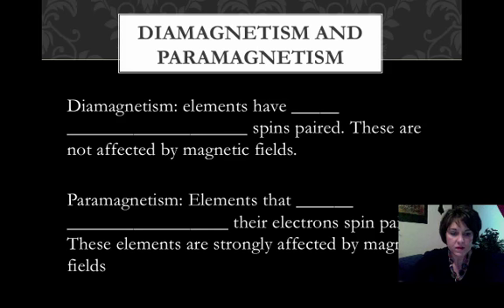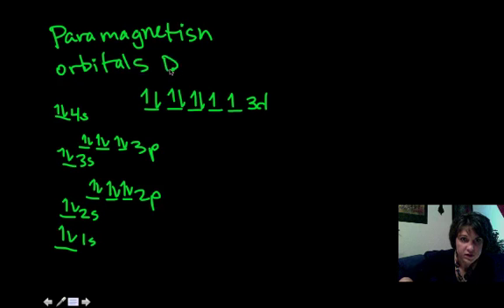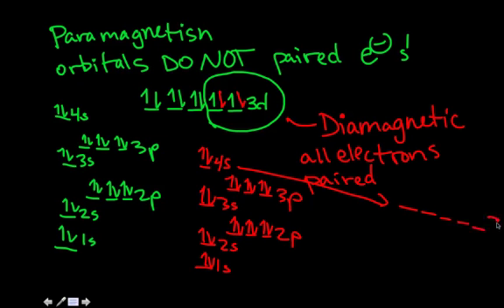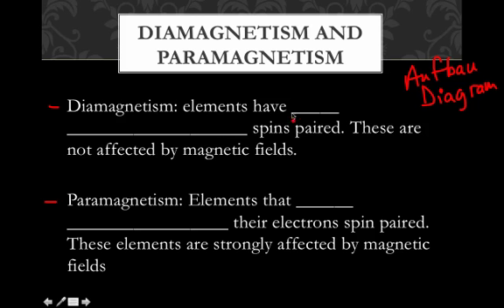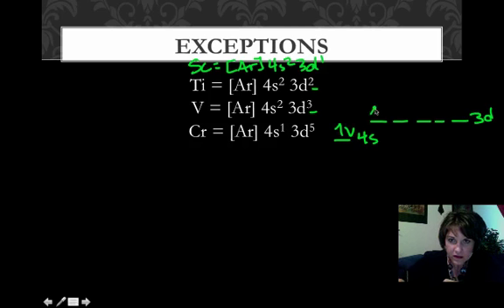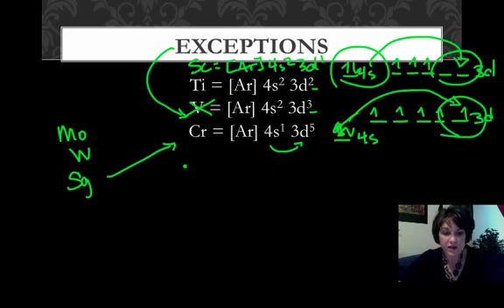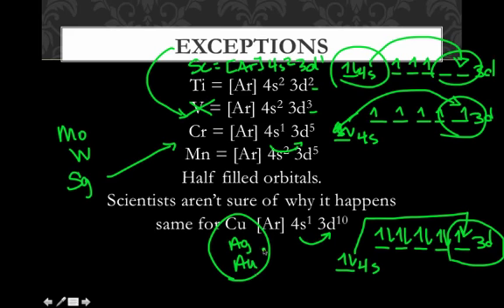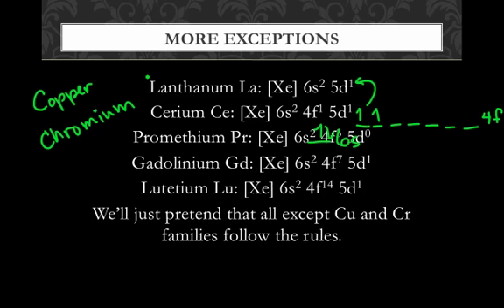Podcast 6 4 Locating Electrons and Magnetism